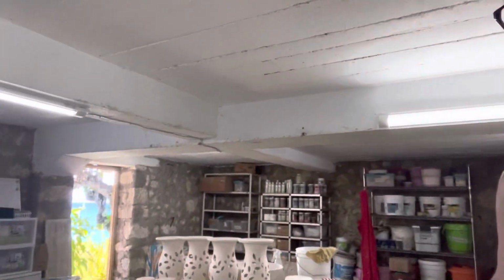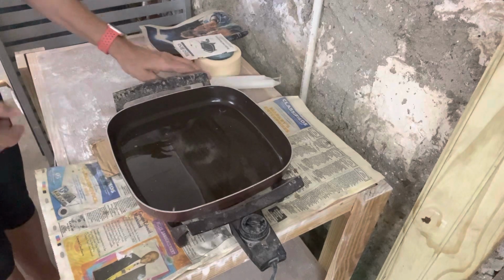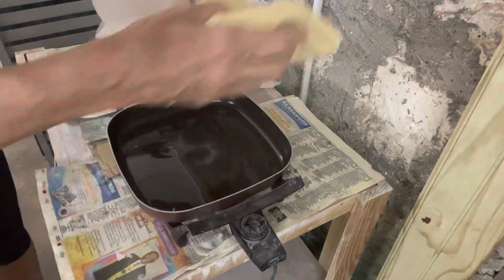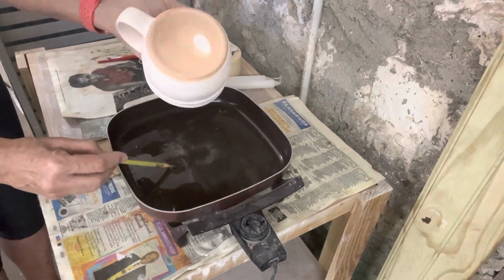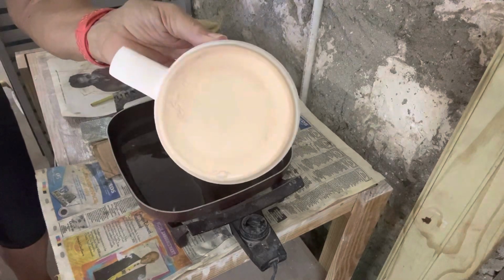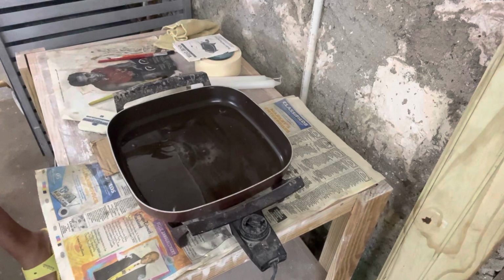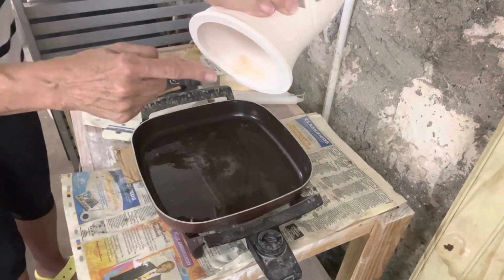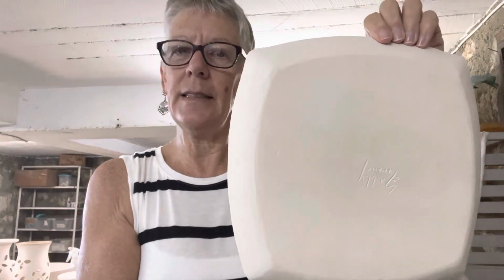12 min Follow Up on waxing my pots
I was asked to show how I wax the bottoms of bisqueware so here it is.  I have an antique electric frying pan with melted paraffin wax about 1/8” deep

Check out Bill can Gilder for his video posted just last week.  Same method with a few variations.

It is holiday season.   Yeah !!